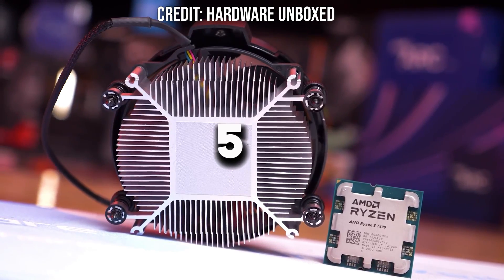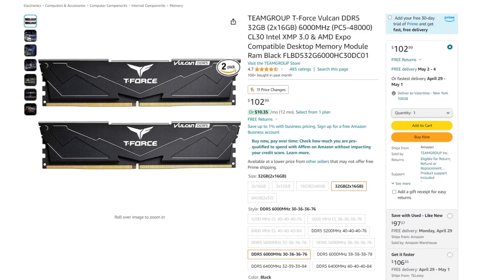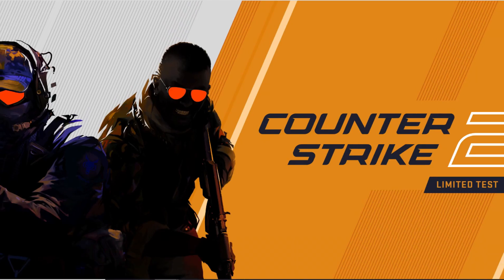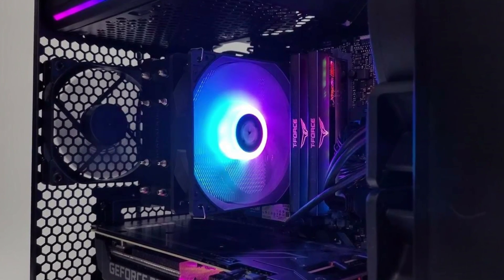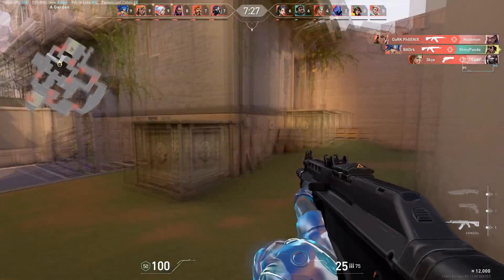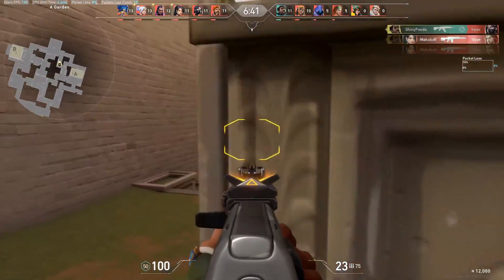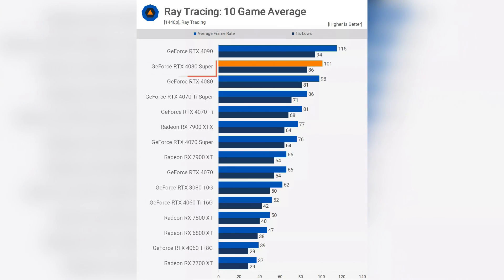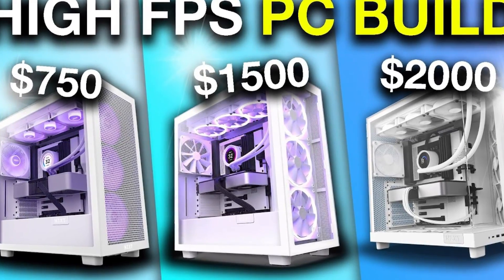Best Ryzen 5 7600 Gaming PC Builds in 2025 🛑 1080p, 1440p & 4K!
Best Ryzen 5 7600 Gaming PC Build for 1080p, 1440p, and 4K Resolution in 2025. Best Budget PC for Ryzen 5 7600, Best High-End PC Build, and more!  👇Links are provided below👇
🛠️ *PC Help*

👇 *1080P ULTRA / ESPORTS HIGH FPS RYZEN 5 7600 GAMING PC 👇

✅ GRAPHICS CARD

✅ POWER SUPPLY

👇 *1440P ULTRA RYZEN 5 7600 GAMING PC* 👇

✅ CPU Cooler

✅ GRAPHICS CARD

✅ POWER SUPPLY

👇 *4K ULTRA RYZEN 5 7600 GAMING PC* 👇

✅ CPU Cooler

✅ GRAPHICS CARD

✅ POWER SUPPLY

In this Video we build the best Ryzen 5 7600X Gaming PC Build list 2024 for different budgets. We review the best motherboard for Ryzen 7600, best cooler for Ryzen 7600 build, best RAM for Ryzen 7600, best GPU ( depending on your monitor resolution, 1080p, 1440p or 4K) for Ryzen 7600 and other great components for your gaming pc build 2024. We also review Ryzen. We help you get the most out of your Ryzen 5 7600 PC Build.

00:00 Best Ryzen 5 7600 PC Builds in 2024
00:40 1080p Ultra PC
02:04 Gaming Performance
03:06 1440p Ready too!!!
03:44 1440p Ultra PC
05:01 Gaming Performance
05:53 AMD Alternative
06:34 4K Ultra PC
07:44 Look at that level of performance!!!
09:00 Best Gaming PC for ALL Budgets